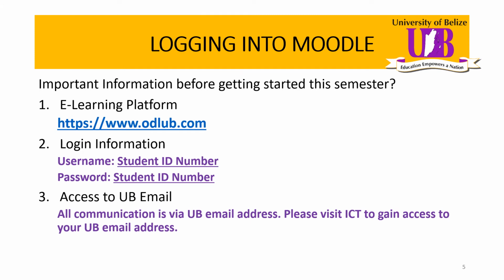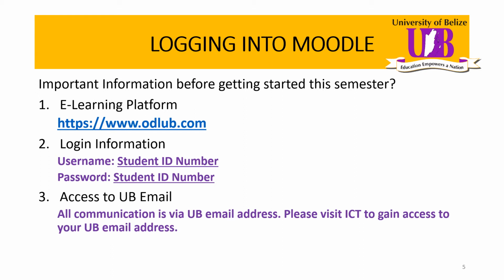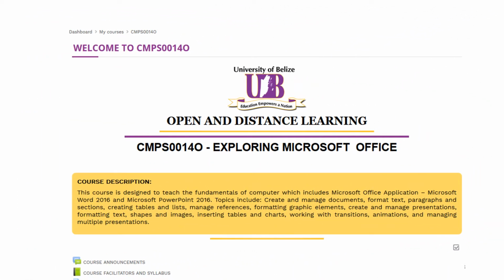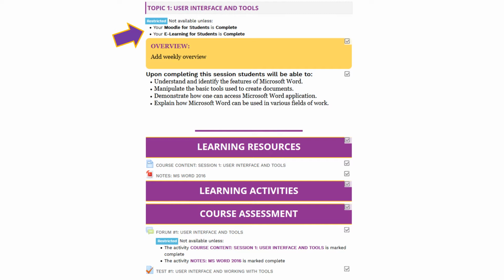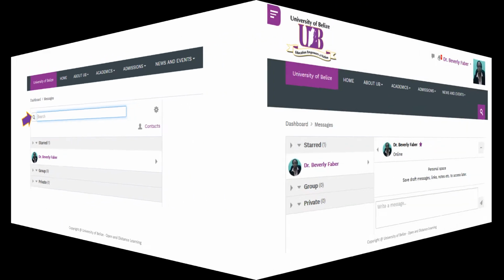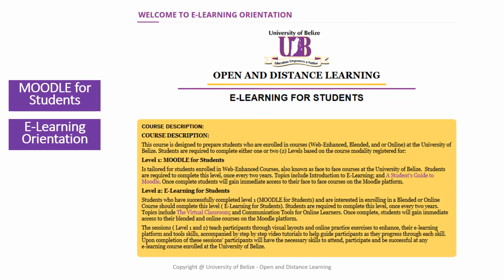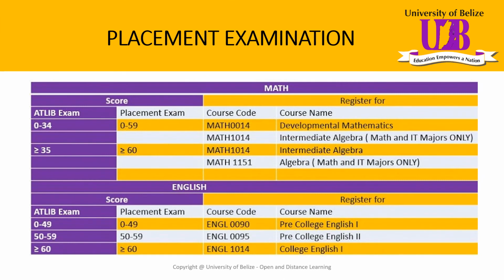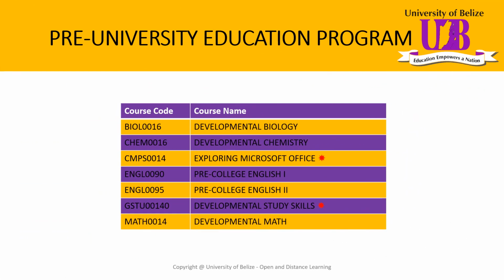OPEN AND DISTANCE LEARNING (ODL) ORIENTATION PRESENTATION